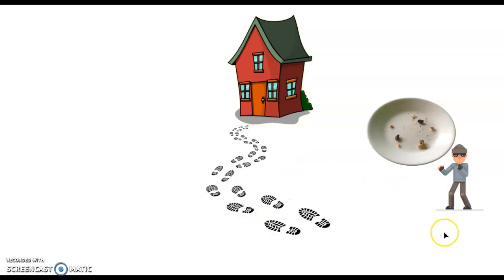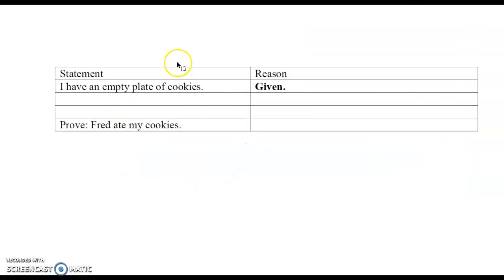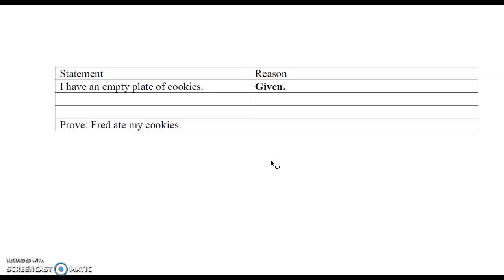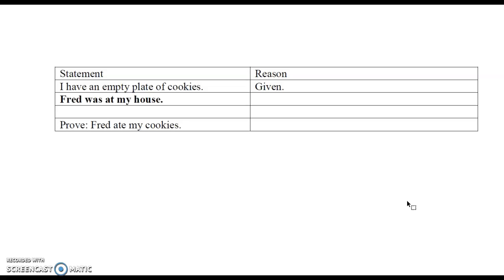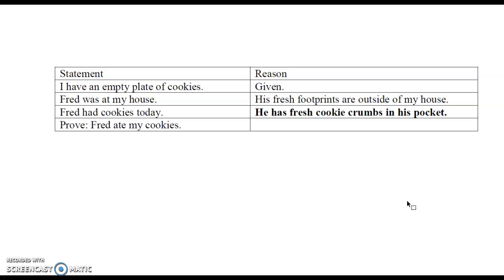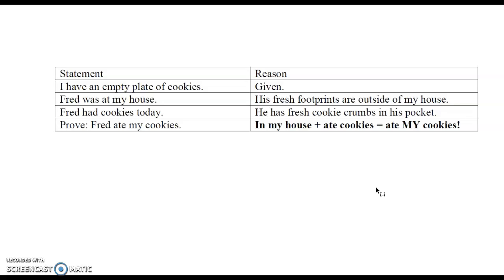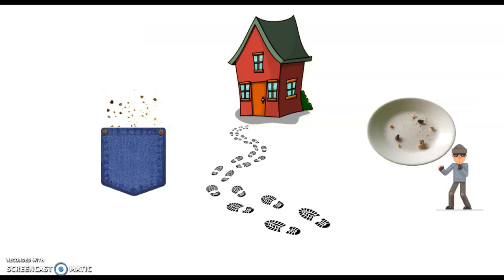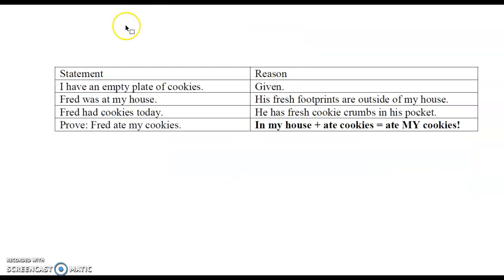Fred Stole My Cookies Proof